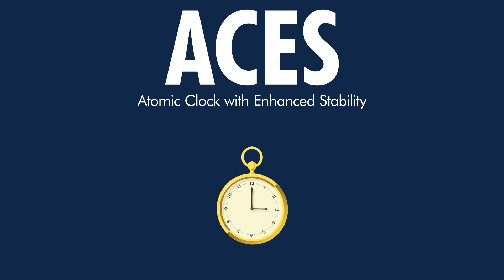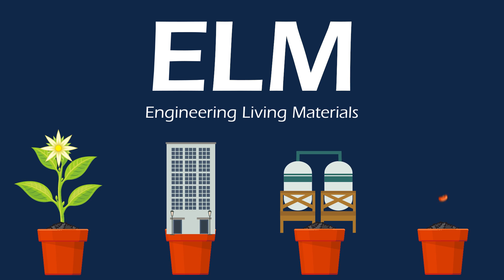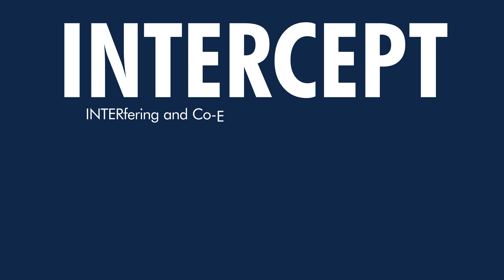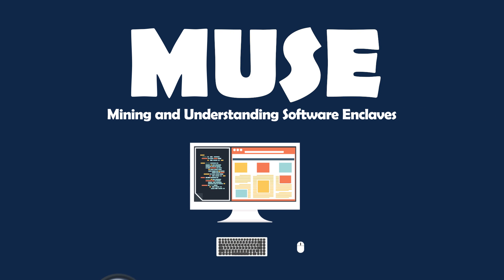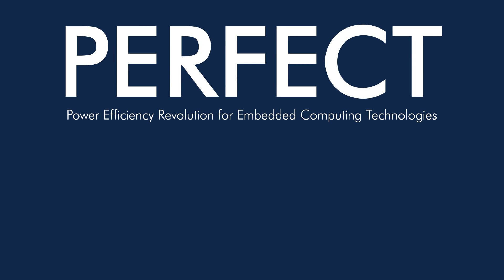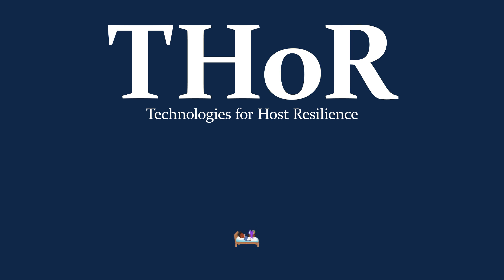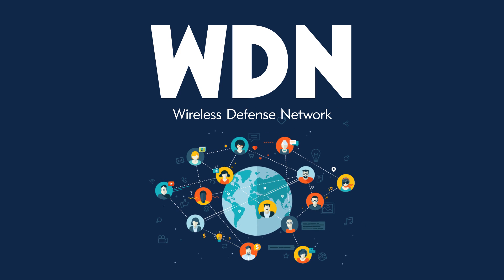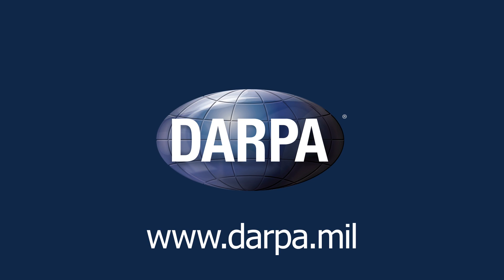The ABCs of DARPA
DARPA, the Defense Advanced Research Projects Agency,  is known for the wide range of research and development programs it runs to open pathways toward technologies that can further the cause of national security.  Each program is most often known by its very own acronym, so for all those returning to school, or just to their normal post-summer routines, DARPA offers its own version of the ABCs.

For more information about the programs mentioned here, as well as the other breakthrough technologies DARPA is developing, visit the Agency’s web